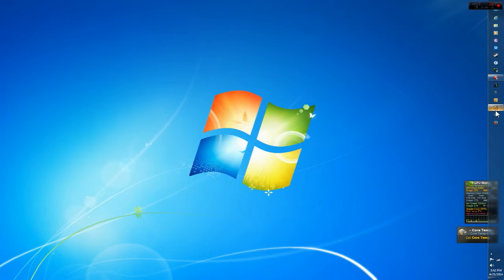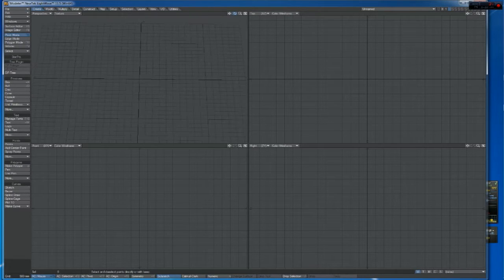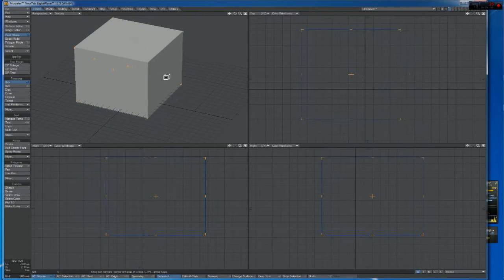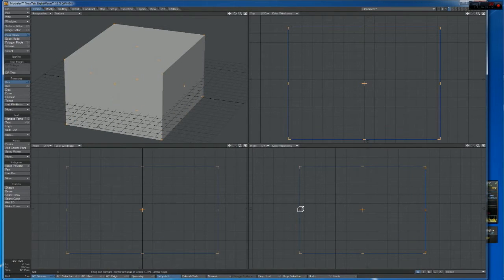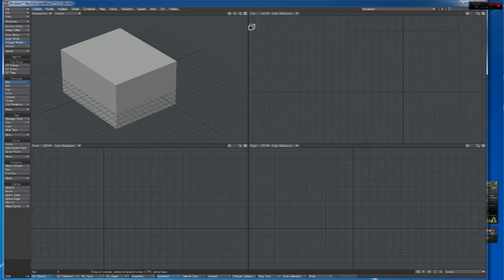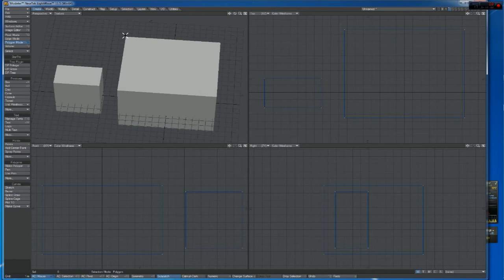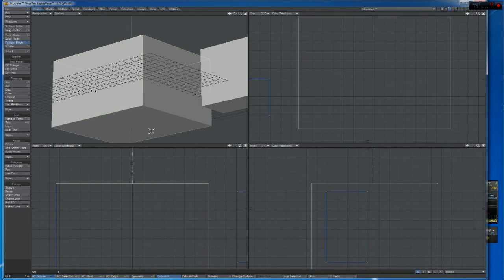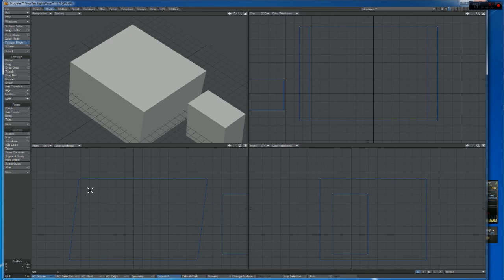NewTek LightWave 3-D Tutorial Part 1 -The Basics-